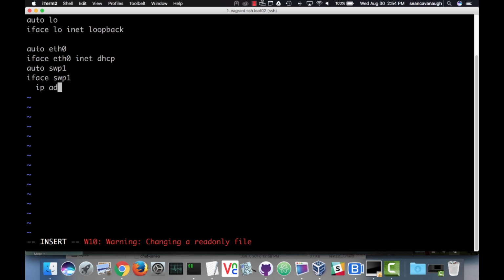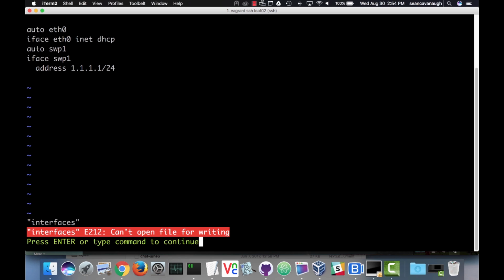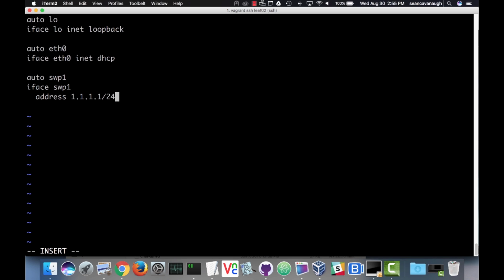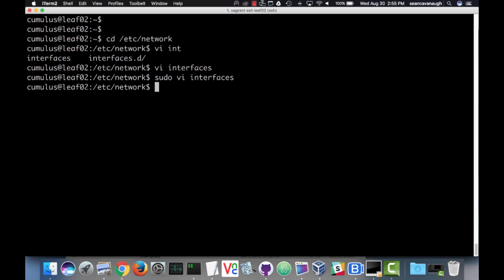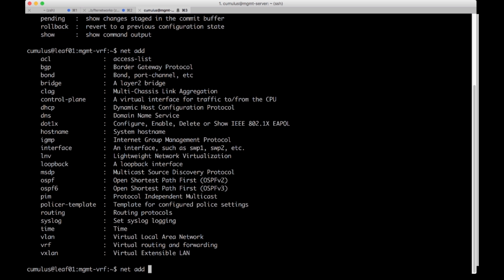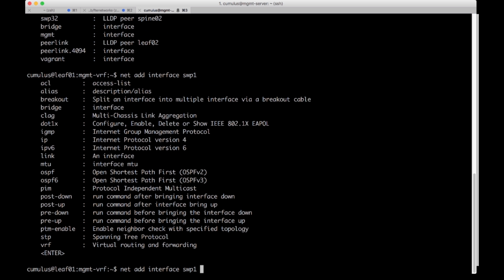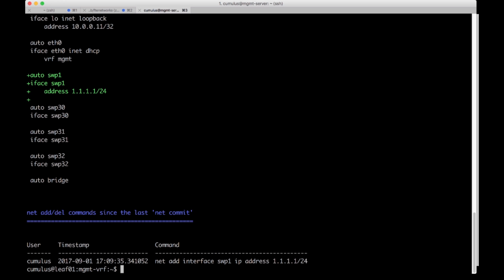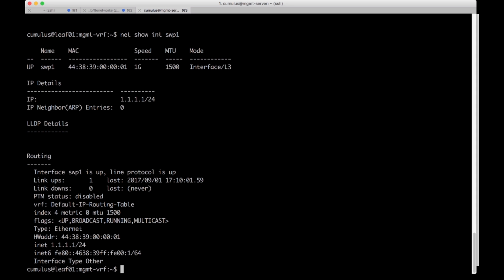NCLU vs. Flat file editing: Configuring an IP address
Understand the difference by comparing the configuration of an IP address with flat file manipulation vs. using NCLU on NVIDIA Cumulus Linux. Instructor Sean Cavanaugh will demonstrate the key differences between these two methods.